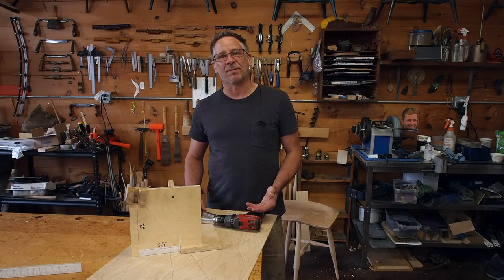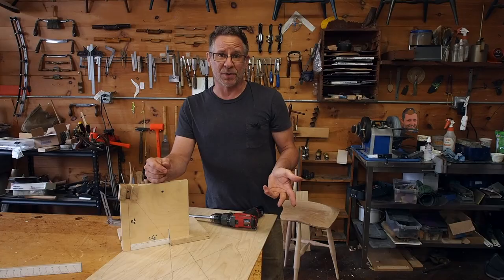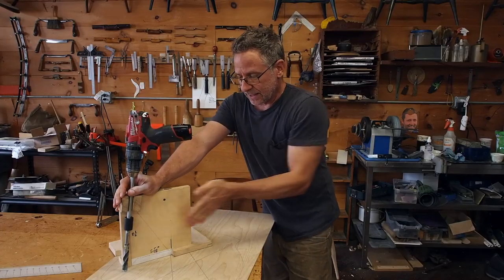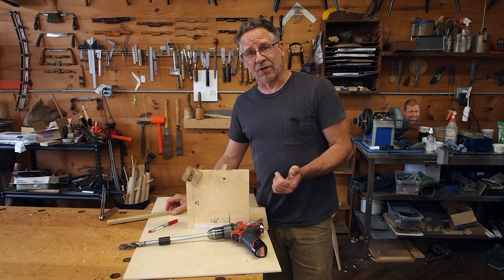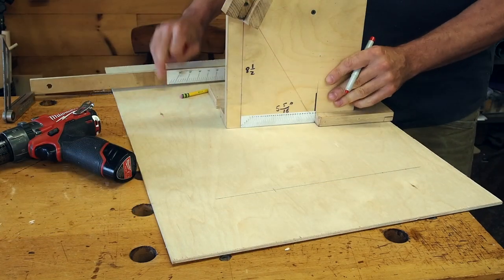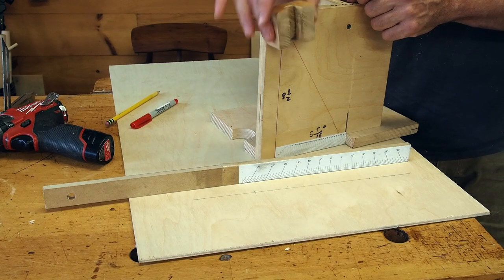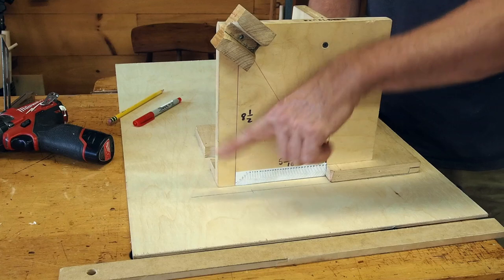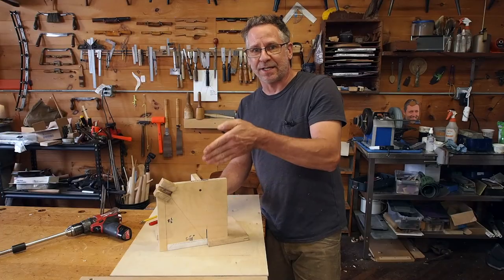Drilling Jig For Chairmaking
This video shows a fixture for drilling accurate holes at angles. It's also featured in my vimeo on demand series "Foundation in Chairmaking". The plans for the fixture are available for free on my in the store.